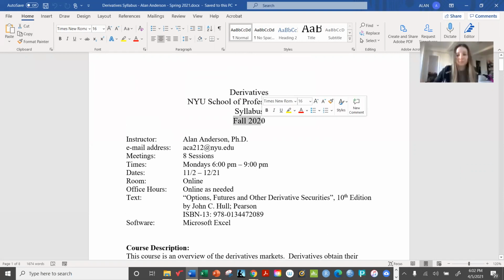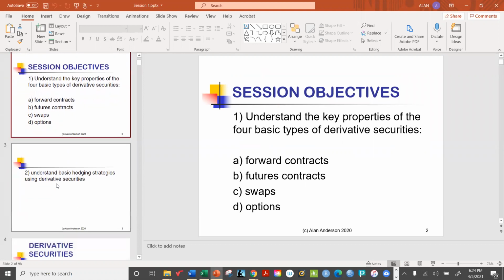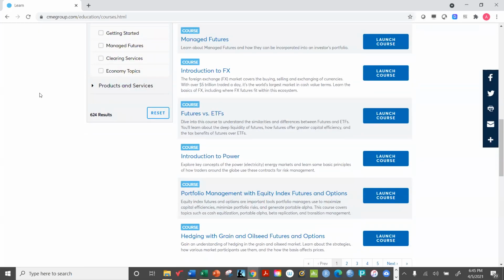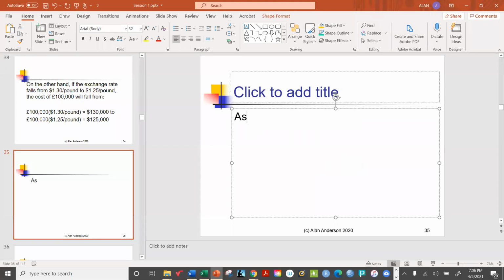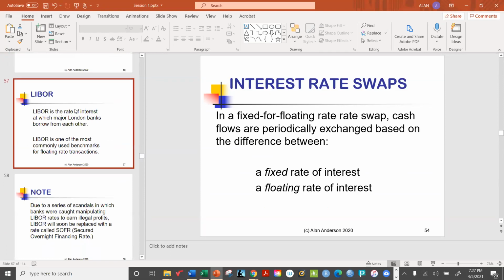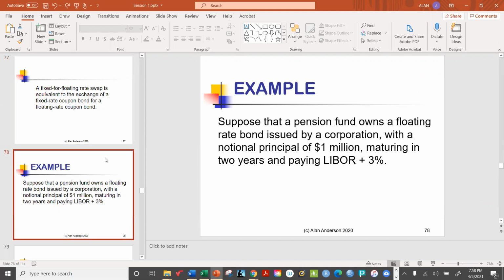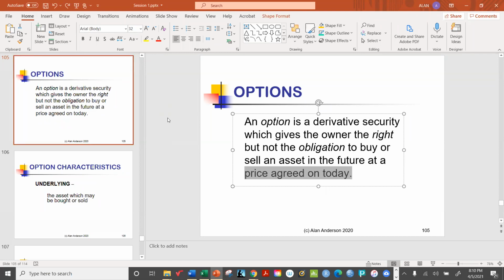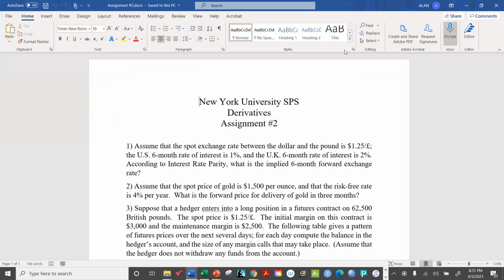Derivatives 4 5 21